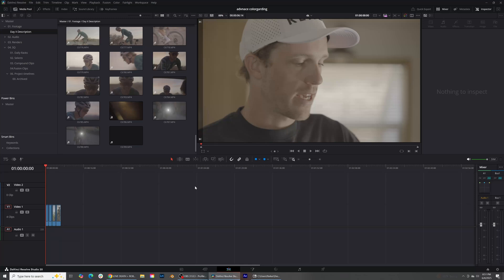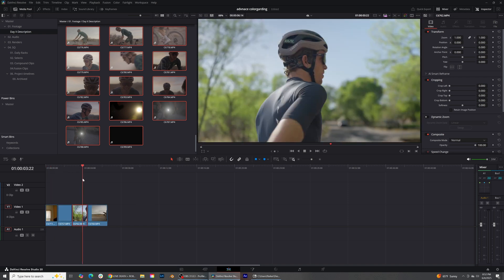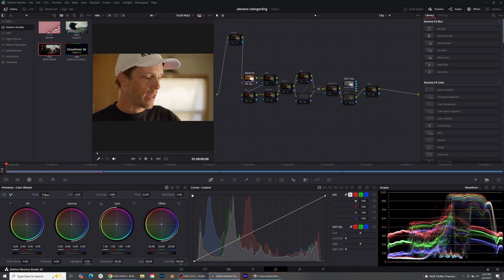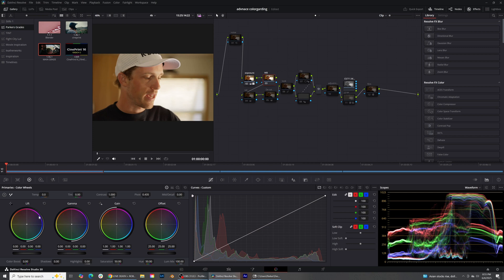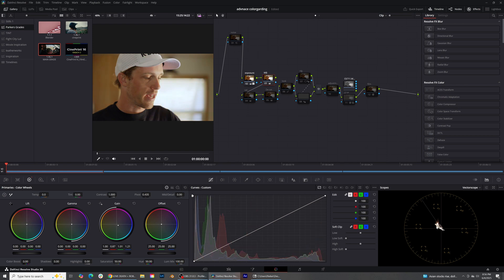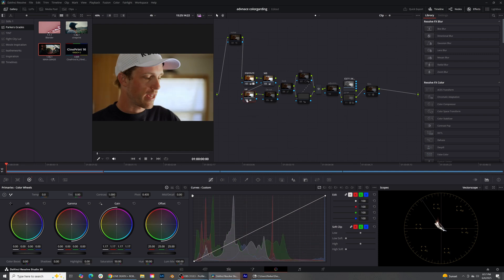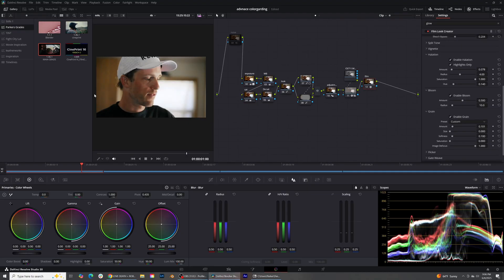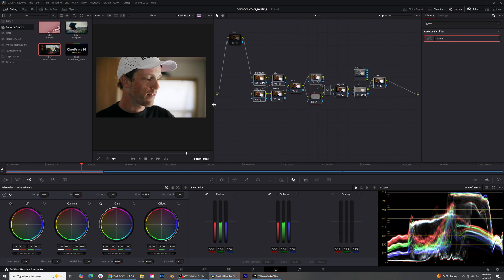Advance Color grading hacks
Learn how build beautiful looks inside of  using resolves color tab

If you’re working on ads, YouTube content, or even short films, this guide will show you how to get the most out of DaVinci Resolve’s features, like Fusion, Fairlight, and the Cut Page.

Ready to level up your editing game? Let’s get into it!